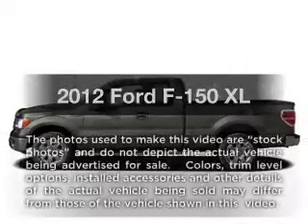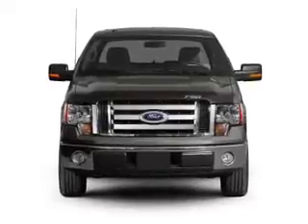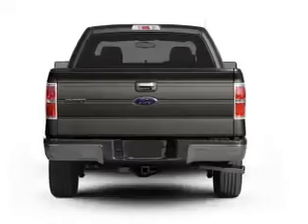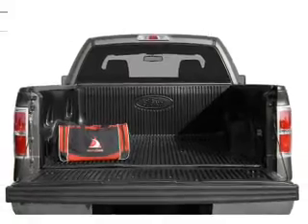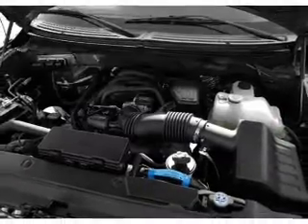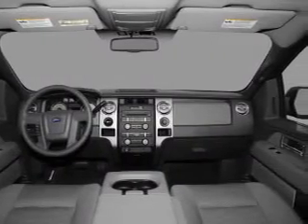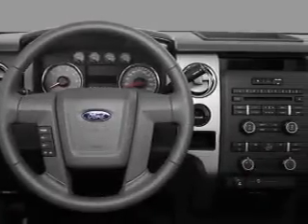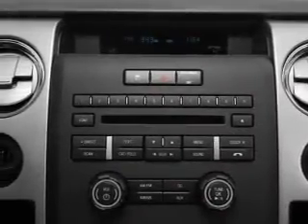2012 Ford F-150 - CHULA VISTA CA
Year: 2012
Make: Ford
Model: F-150
Trim: XL
Engine: 3.5 liter 6 cylinder 24 valve
Transmission: 6-Speed Automatic
Color: Adobe
Mileage: 0
Address:
560 AUTO PARK DR